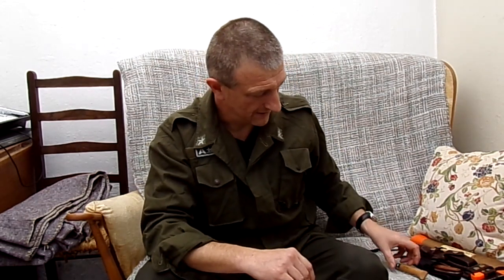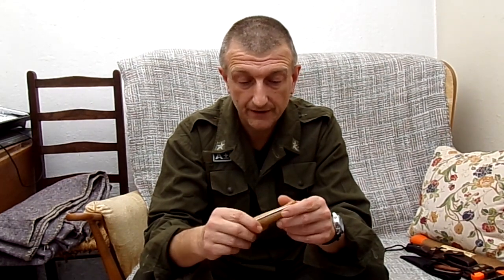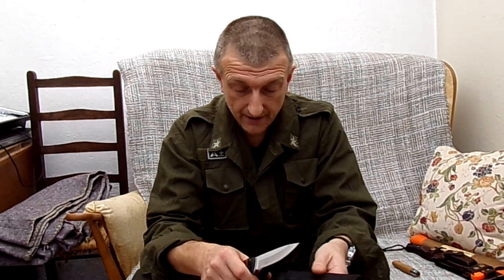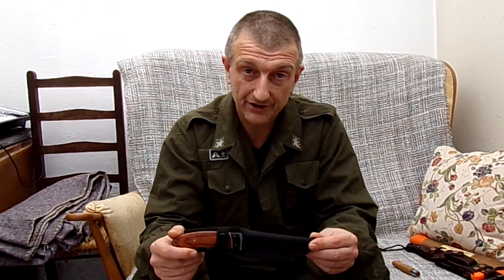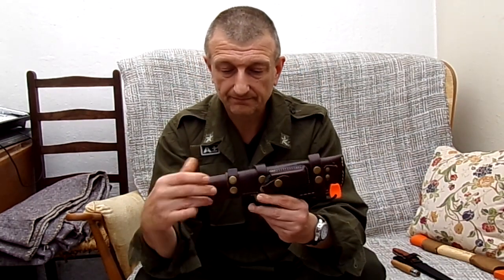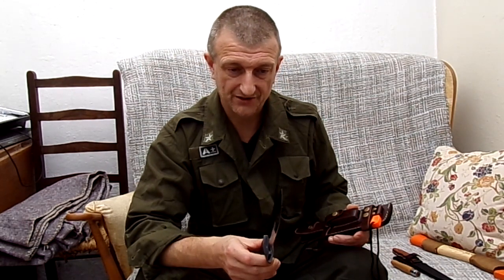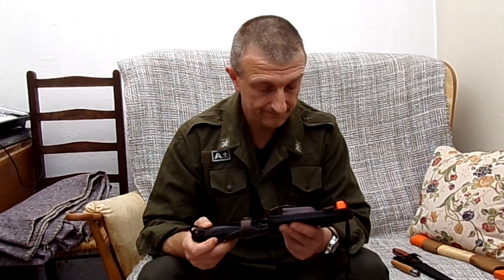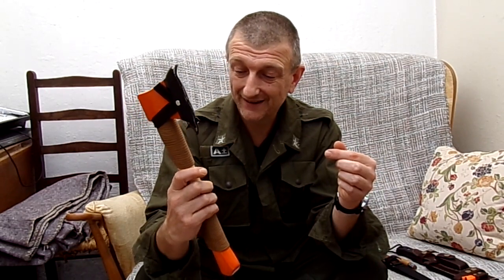Knife question ~ The Wild Campers UK.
Hopefully the answer to their request.